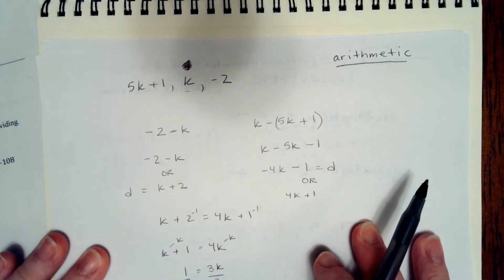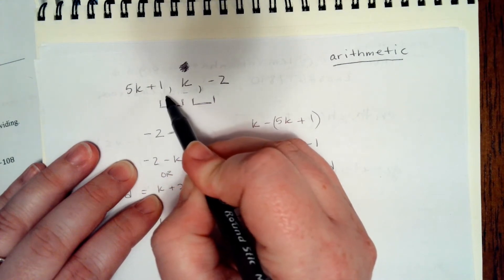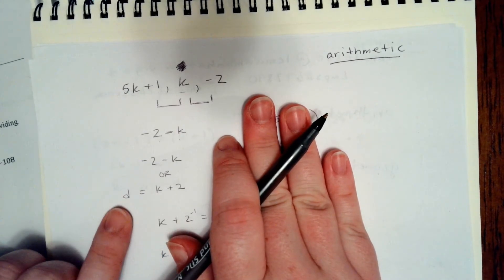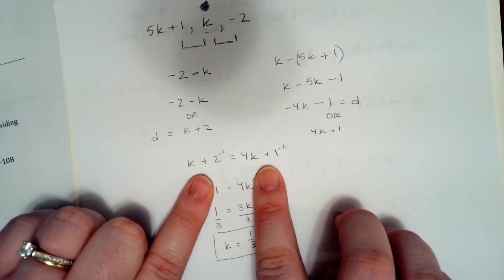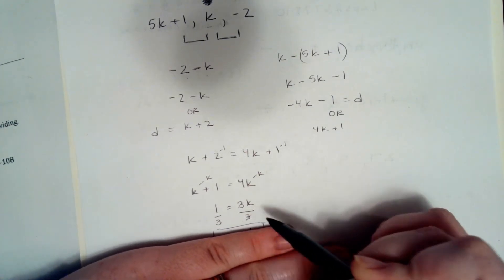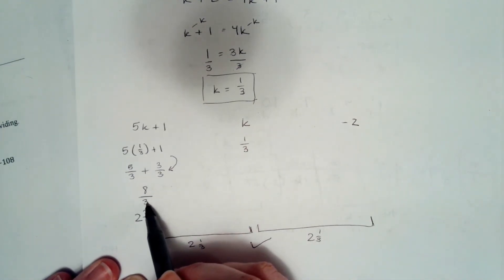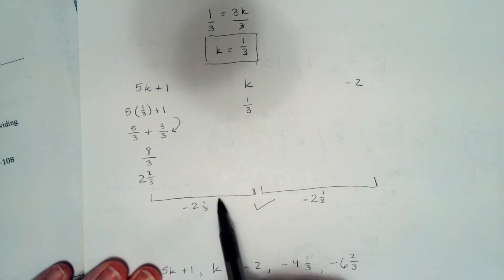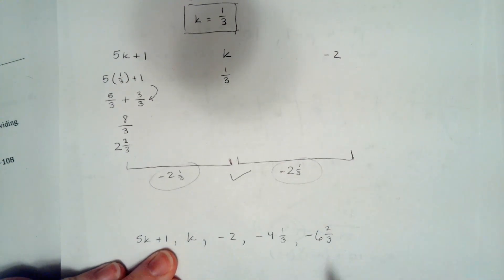Solving Arithmetic Sequences with Variables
This is one process for solving an arithmetic sequence to enable you to find further terms in the sequence.